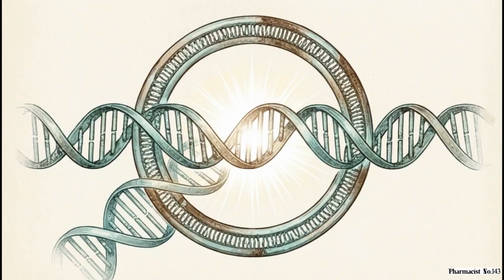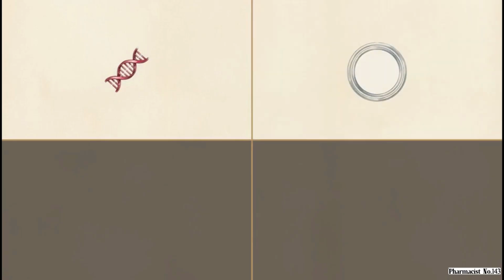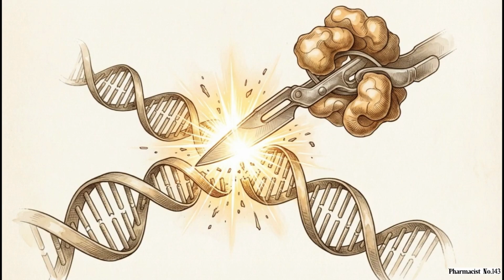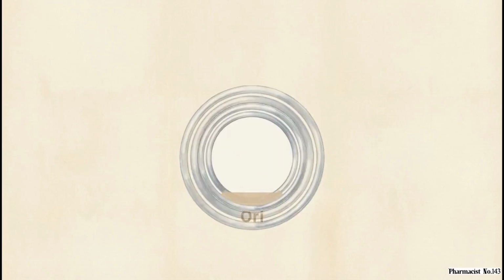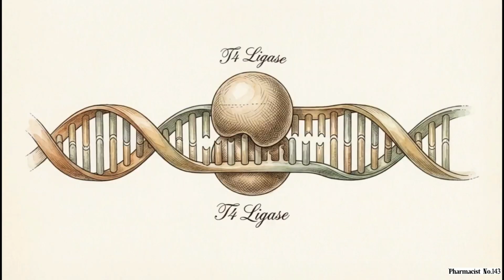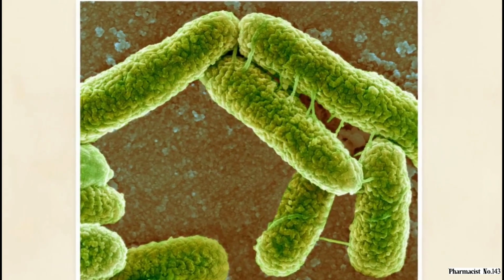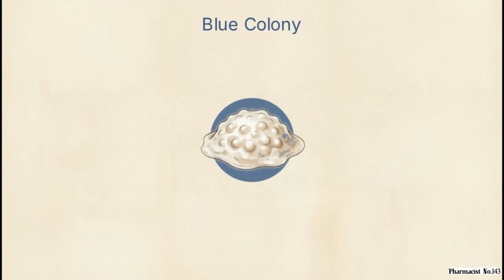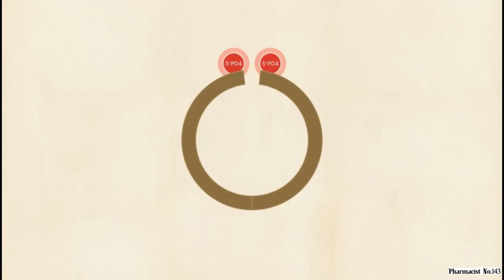Principles and Tools of Recombinant DNA Technology